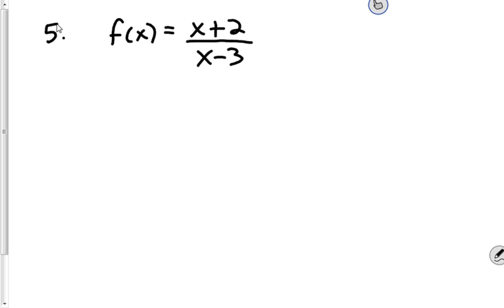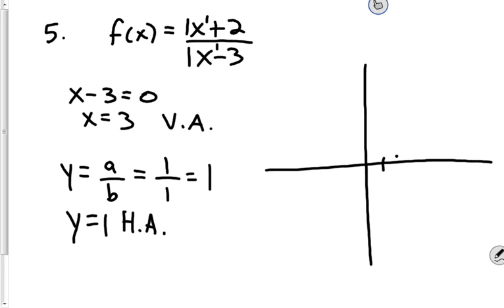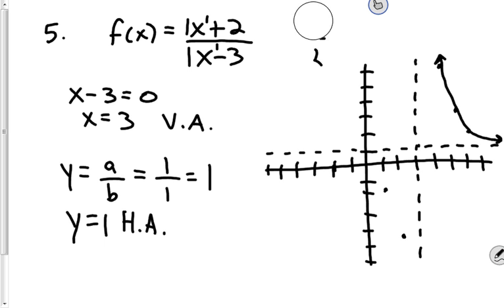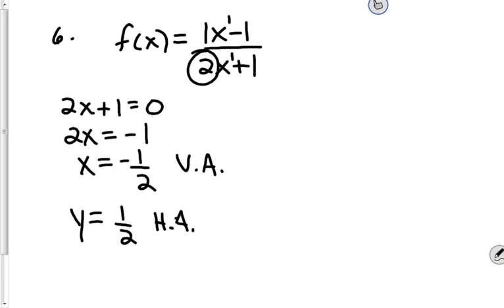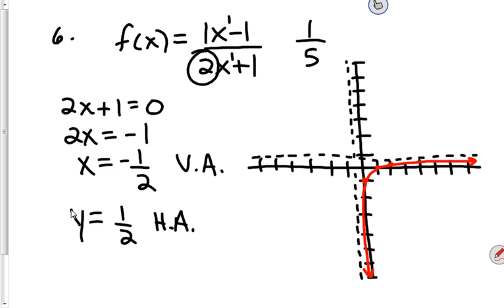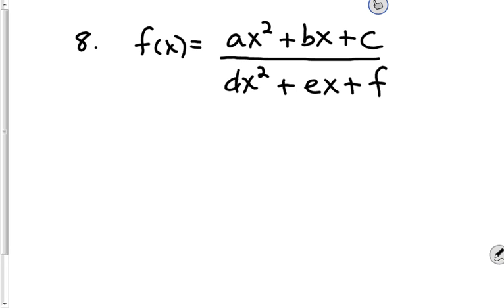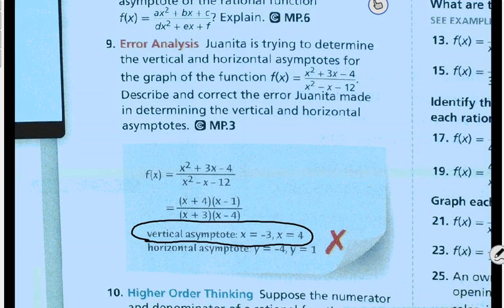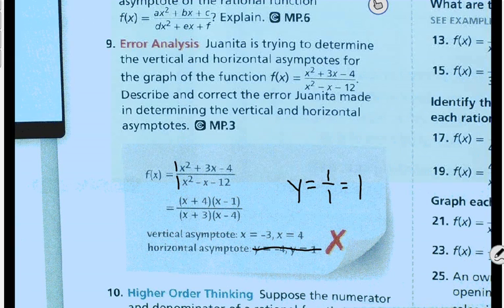p 207 #5, 6, 8, 9 solutions